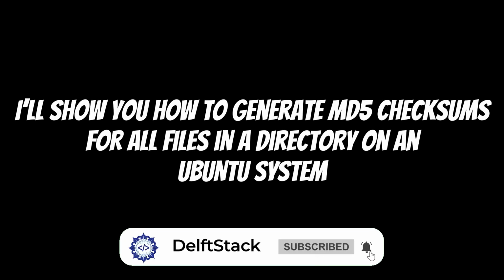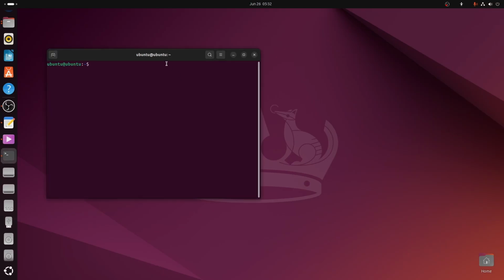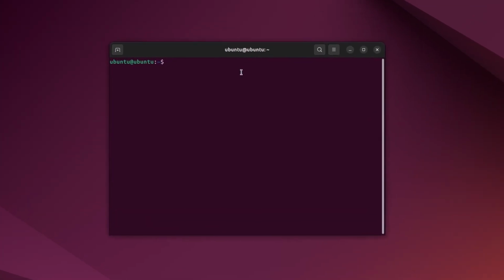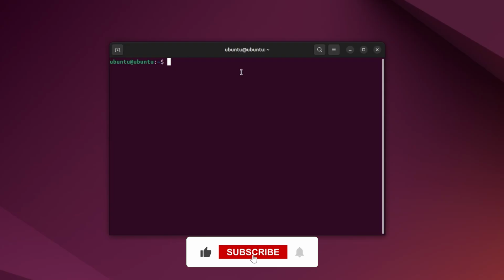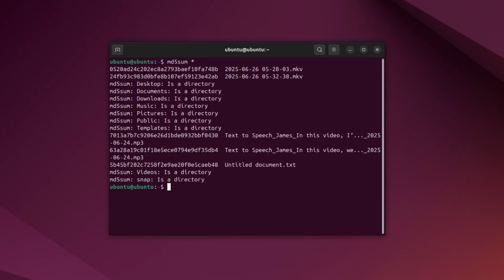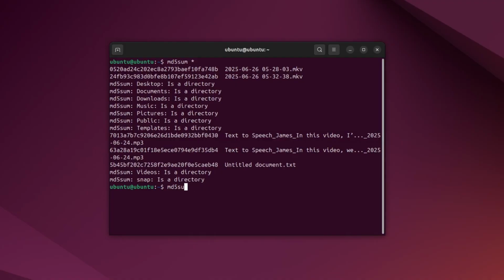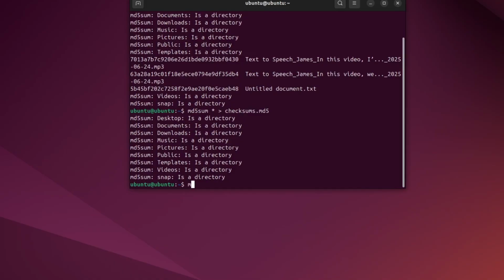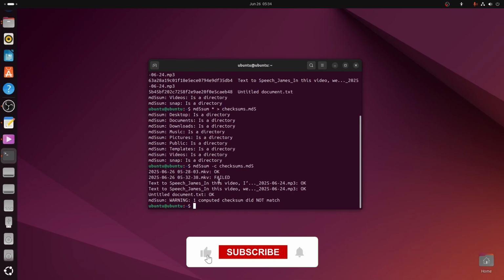Generate MD5 Checksum for All Files in a Directory in Ubuntu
Want to make sure your files haven't been tampered with or changed over time? This quick and practical tutorial shows you how to generate MD5 checksums for every file in a directory using simple terminal commands on Ubuntu. Perfect for developers, sysadmins, or anyone concerned with data integrity.

Whether you're backing up data, checking downloads, or managing system files, this method helps you stay in control with just a few commands.

🔑 What You'll Learn:
* 📁 How to navigate to your target directory in the terminal
* 🧮 How to use the md5sum command to generate checksums
* 📄 How to save hashes to a .md5 file for future verification
* ✅ How to verify files against saved checksums
* 💡 Why checksum validation is essential for file integrity and security

⏱️ Timestamps:
00:00 – Introduction
00:13 – Navigating to your directory
00:27 – Generating checksums with md5sum *
00:49 – Saving checksums to a file
01:07 – Verifying files using md5sum -c

If you:
* Handle sensitive or critical files
* Want a quick, reliable way to detect file tampering
* Prefer command-line tools over GUI applications
* Are learning Linux/Ubuntu or managing servers

This tutorial gives you a fast, no-fluff walkthrough to mastering checksum generation and validation — a must-know skill for system and network integrity.

Don't forget to:
🔗 Share it with others who work with Linux